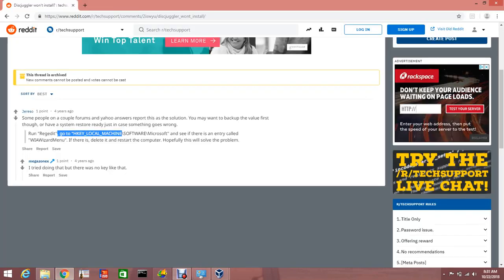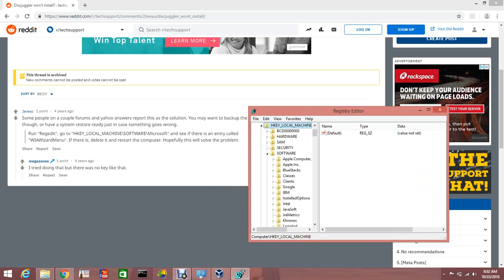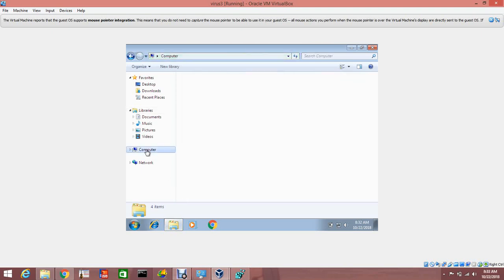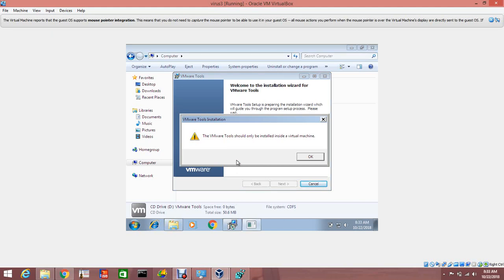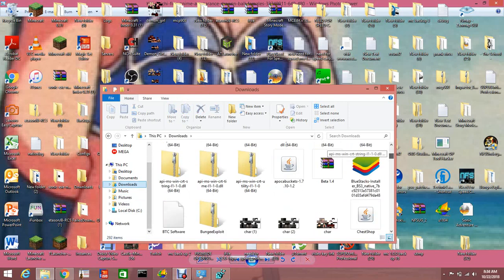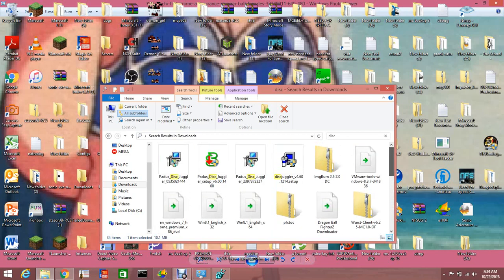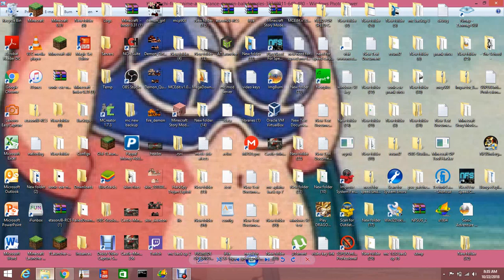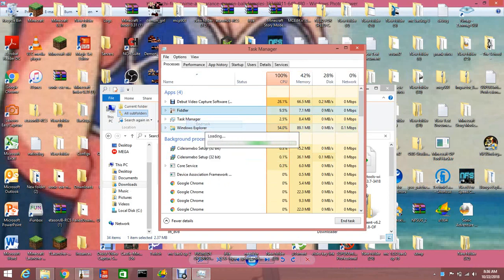DiscJuggler Wont Install On Windows 8.1 Or Windows 10 Easy Fix